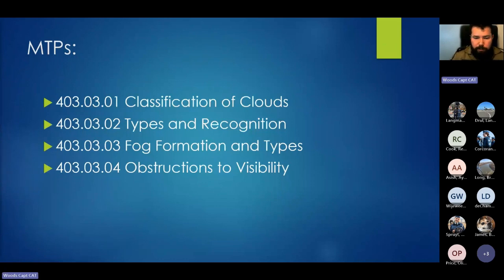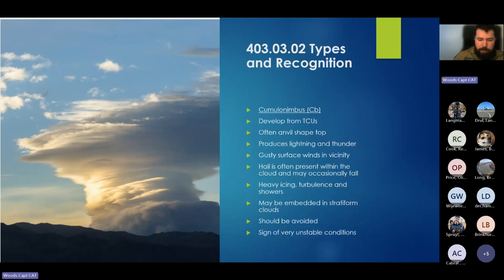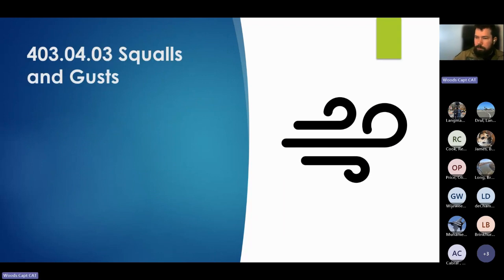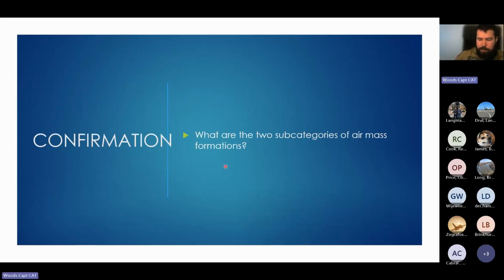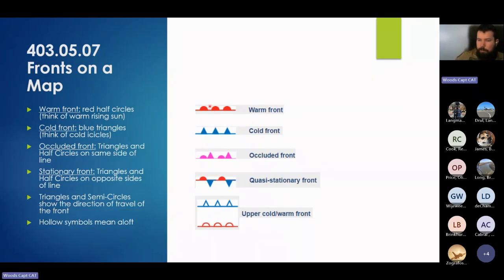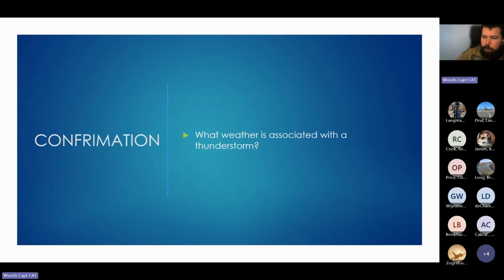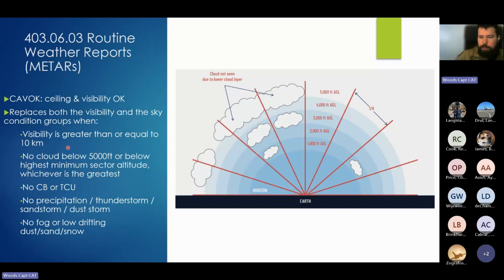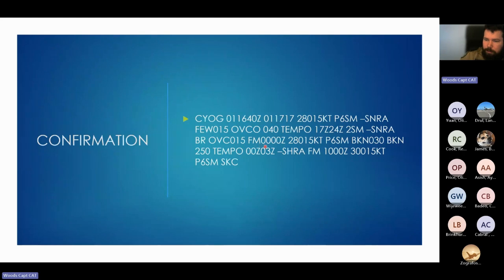EN WEEK8 NW 2025 01 07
meterology pt 2